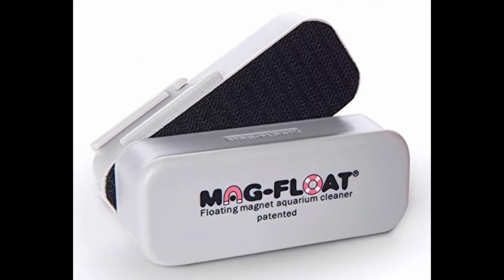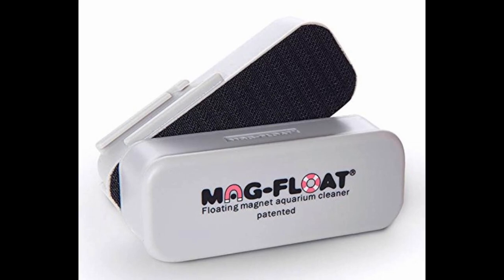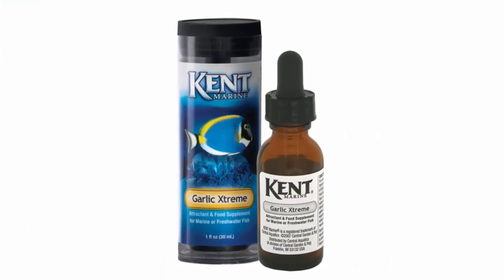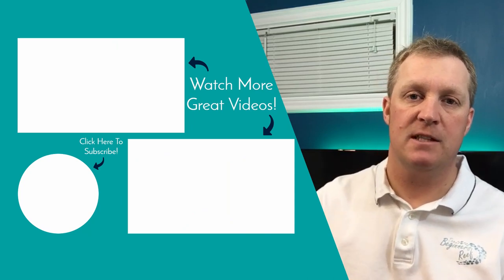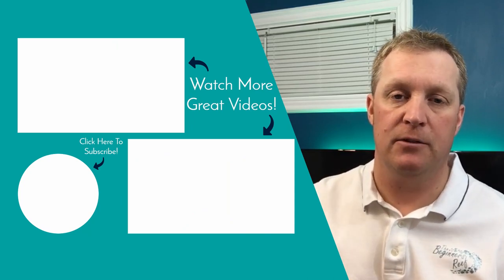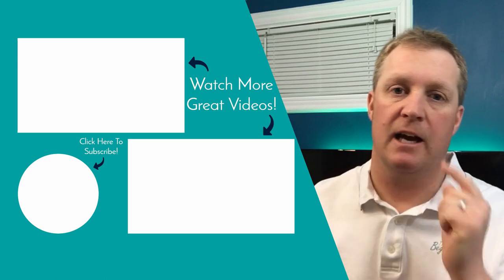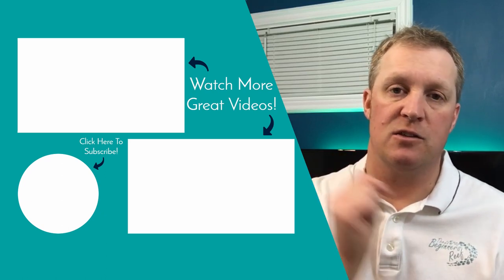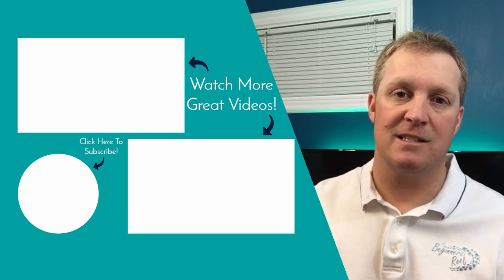Best Reef Tank Gadgets - For Making your life easier!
There are some really cool gadgets in our hobby to help make your life easier and save you serious time. Some of these gadgets are only a few dollars while some can cost a few hundred, but having them will really help you work less and enjoy more!

This video is a small selection of some of the best gadgets available today and if you want to find even more be sure to check out this article at The Beginners Reef website:

12 Best Reef Tank Gadgets – For Making Life Easier!

150 Things I Wish I Had Known About Reefing!!

Aquarium WiFi Cameras – Simple Setup For Under $35 Article